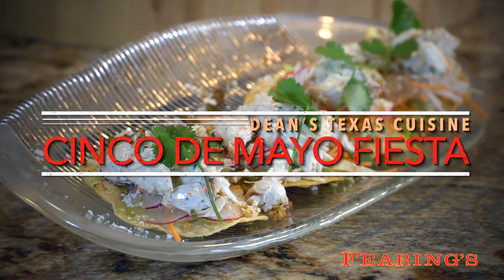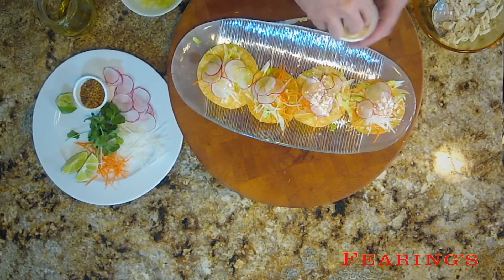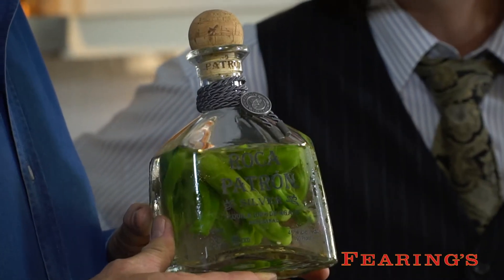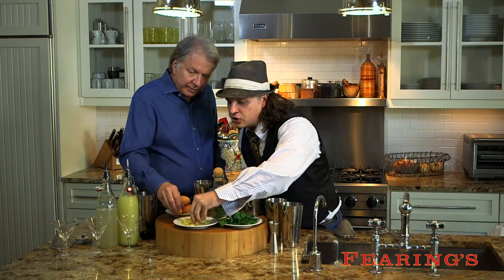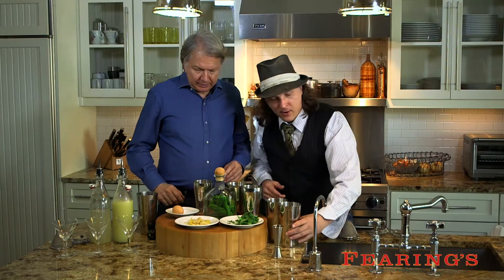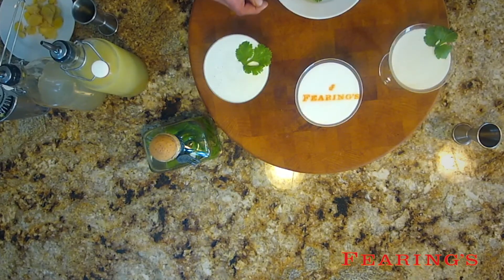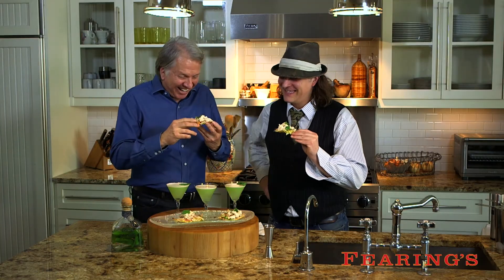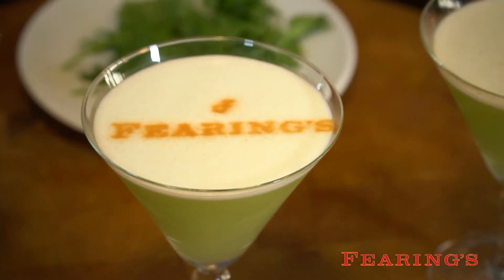Dean's Texas Cuisine: Cinco de Mayo Fiesta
It’s Cinco de Mayo and there is no better way to celebrate than with Patron!  In Episode 12 of Dean’s Texas Cuisine, Dean is joined by guest mixologist Eddie “Lucky” Campbell of Parliament as he concocts the ultimate celebratory cocktail with Patron Roca Silver.  Dean is pairing this with a delicious and light Crab Tostada, perfect for any fiesta no matter what day it is!

Come join us at Fearing’s outside on the Live Oak Bar Patio for a great Cinco de Mayo celebration with live tunes by Jose G, $5 margaritas and the official debut of “El Playero” – where you can experience the drink first and have a chance to meet mixologist, Lucky Campbell.

T: @fearingsdallas

Crab Tostada

Tostada Ingredients
4 Corn Tortillas, Shallow Fried
½ Head of Iceberg Cabbage, Julienned
½ Cup of Carrots, Julienned
½ Cup of Jicama, Julienned
2 Radishes, Thinly Sliced
¼ Cup of Extra Virgin Olive Oil
2 Tablespoons of Cotija Cheese
1 Lime, Juiced
2 Tablespoons of Pepitas
4 Cilantro Sprigs

Crab Meat Mixture Ingredients
2 Cups of Lump Crab Meat
½ Cup of Mayonnaise
1 Lime, Juiced
1 Jalapeno, Diced

Directions
Combine all of the Crab Meat Mixture ingredients together in a medium size bowl and set aside to let the flavors combine.  Meanwhile place your fried Corn Tortillas on a plate and top with the Cabbage, Carrots, Jicama and Radish.  Drizzle over your Extra Virgin Olive Oil and Lime Juice then sprinkle both the Cotija Cheese and Pepitas on top.  Last but not least add a dollop of the combined Crab Meat Mixture.  Finish with a sprig of Cilantro and enjoy!

El Playero

To make a simplified version of the El Playero at home muddle Fresh Ginger & Cilantro in a shaker tin then add:

2 oz of Shishito Pepper infused Patron Roca Silver
1 oz of Fresh Lime Juice
1 oz of Orgeat Syrup (can be purchased at any good liquor store)

Shake & strain into an ice filled old fashioned glass or a stemmed cocktail glass and garnish with Cilantro.

Easy Infusion Recipe

Cut off the stems of 10 Shishito Peppers and slice them down the middle lengthwise then place the sliced Peppers into a full bottle of Patron Roca Silver tequila.  Let the mixture soak for two days then remove the Peppers from tequila and enjoy!